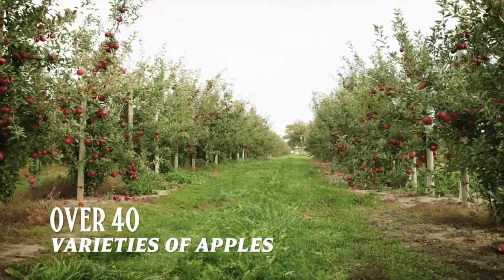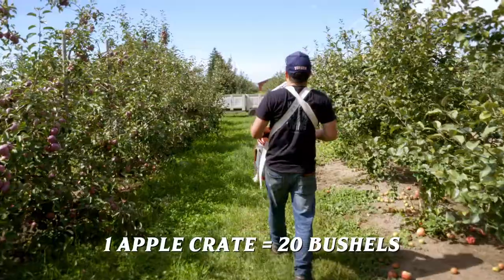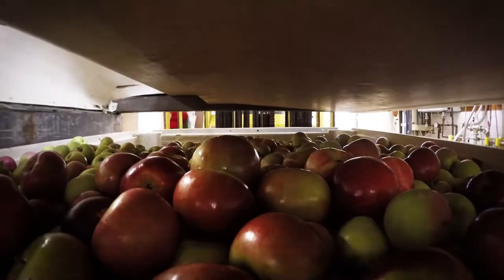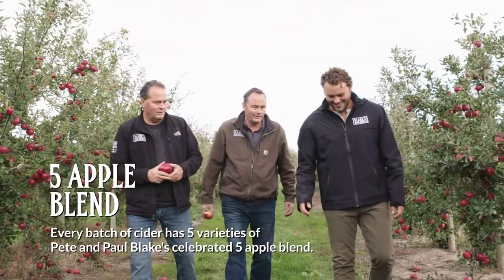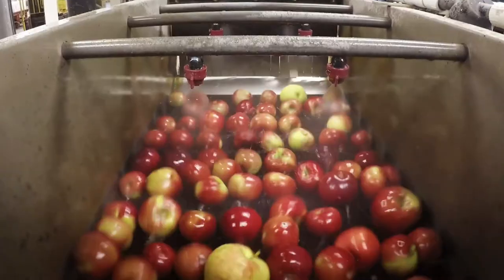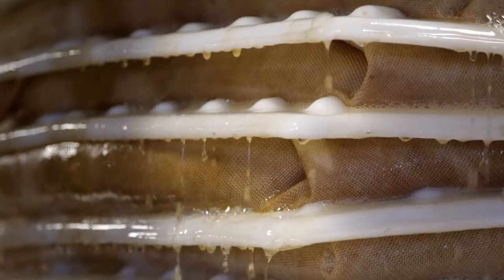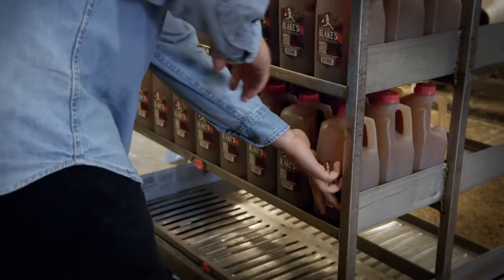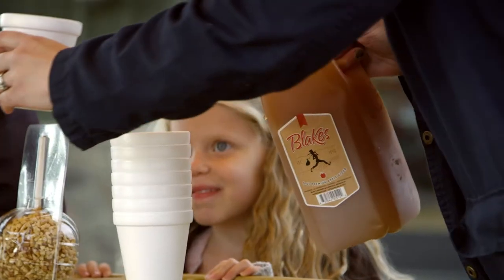How Blake's Makes Sweet Fresh Apple Cider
Learn more about what goes into making Michigan's favorite fall beverage.